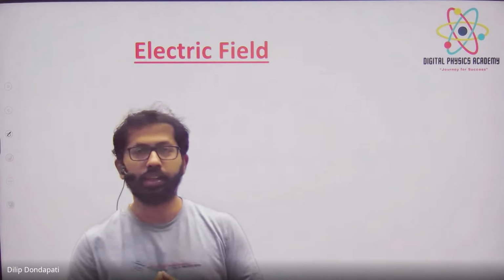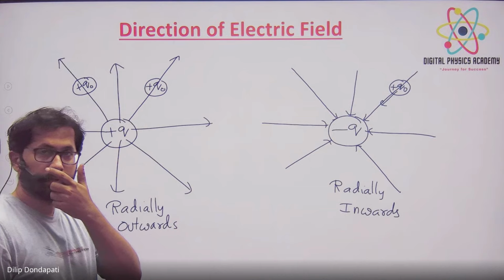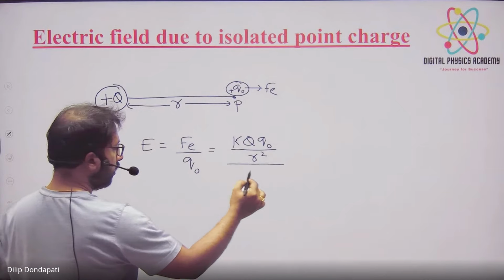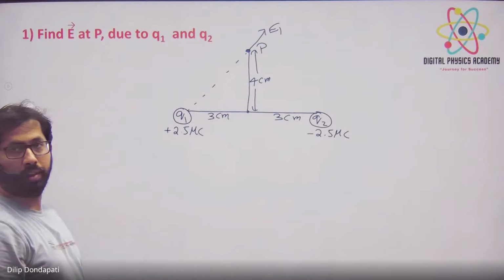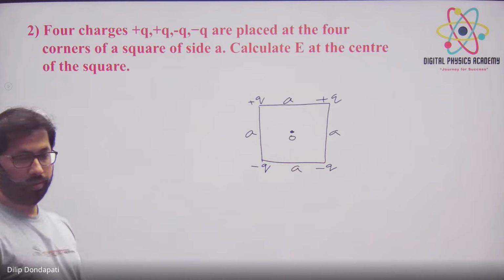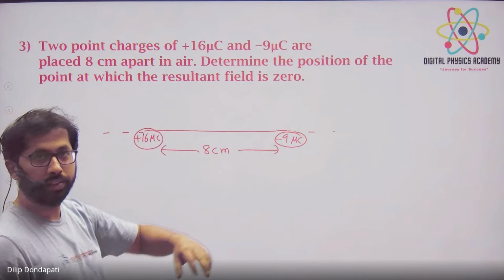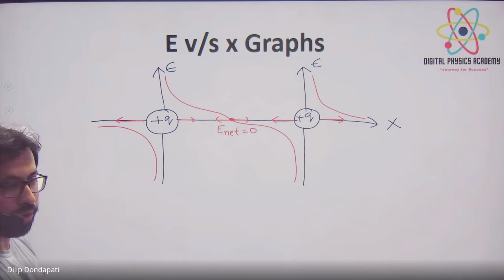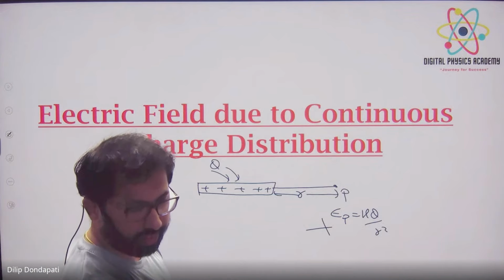Electric Charges and Fields | Class 12 Physics Ch 1 | NEET JEE | Digital Physics Academy-LEC 04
INTRODUCTION TO ELECTRIC FIELD

🎯 Digital Physics Academy – Your Gateway to Success!
🏫 IIT | NEET | CBSE | Foundation Classes (8th–12th)

✅ 15+ Years of Expert Teaching
✅ Personalized Attention & Concept Clarity
✅ Regular Tests & Doubt Sessions
✅ 43-Year JEE/NEET Question Bank Access

💡 Join the Top Students Preparing for IIT, NEET, and CBSE Exams!